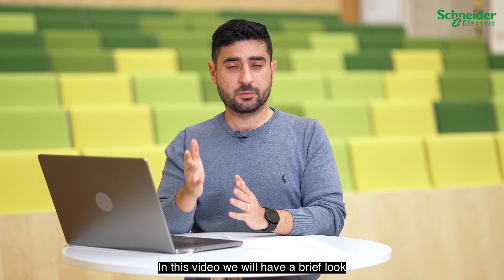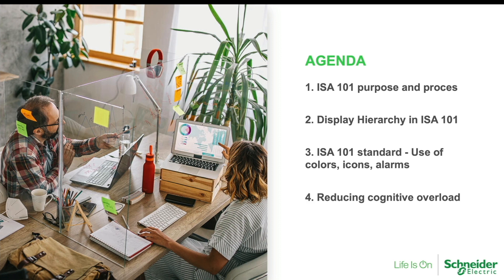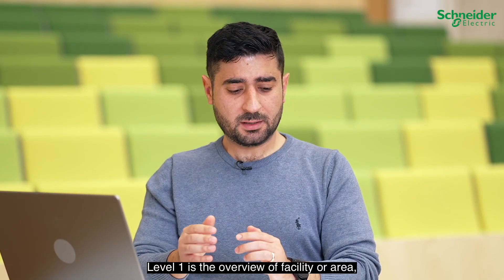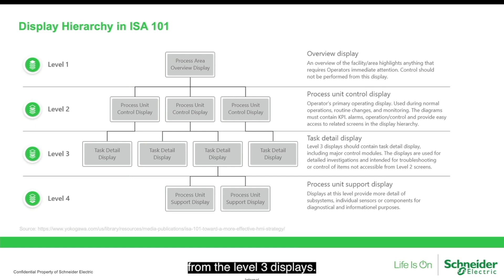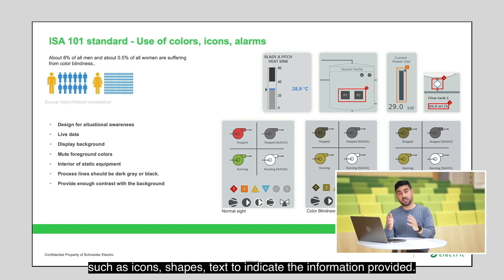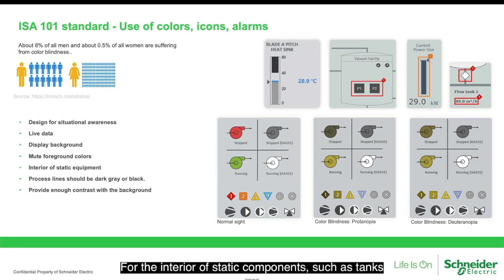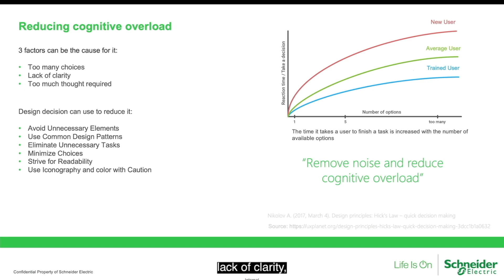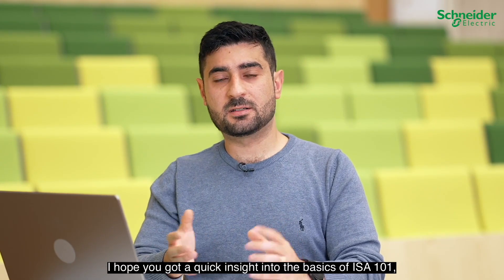Designing industrial user interface with ISA 101 Standards | Schneider Electric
I vores anden video i serien ”design af brugerflader til industrielle applikationer” giver vores erfarne Design Engineer indenfor Software, Ramsin Khamo, tips og tricks om ISA 101-standarden.

ISA 101 hjælper dig med at designe brugervenlige, effektive og sikre automationsløsninger.

Du kan bl.a. få indsigt i informationshiearkiet, farvekoder, overordnet designprincipper og Hicks’ lov.

Bliv klogere på de andre emner i vores serie.